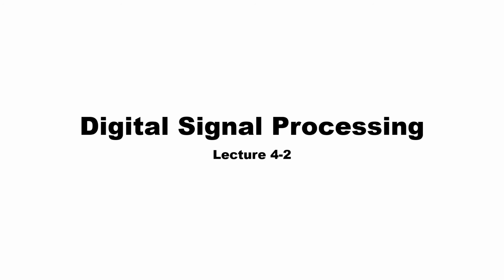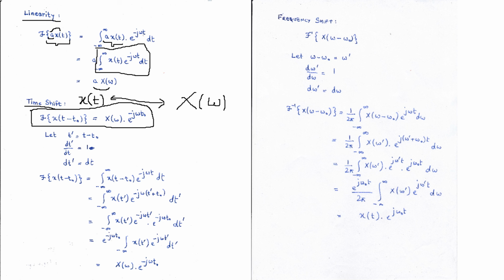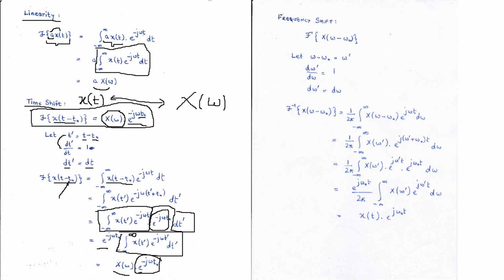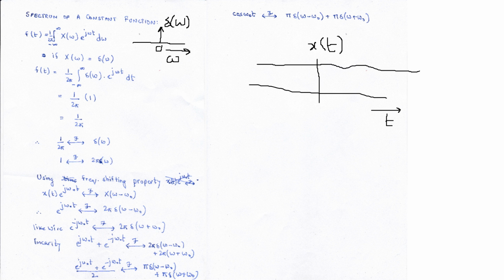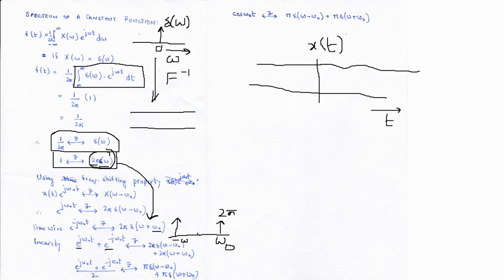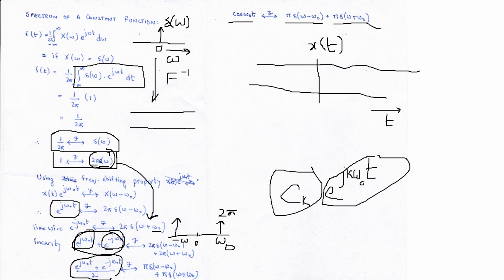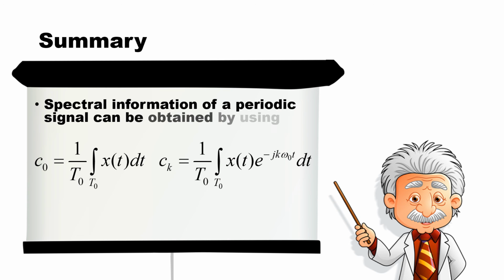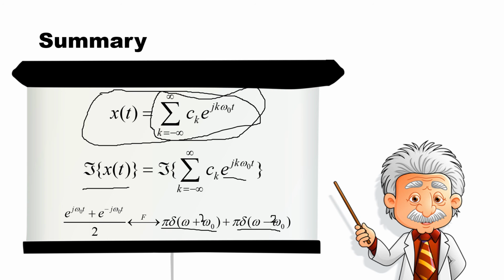Lecture 4_2: Properties of Fourier Transform